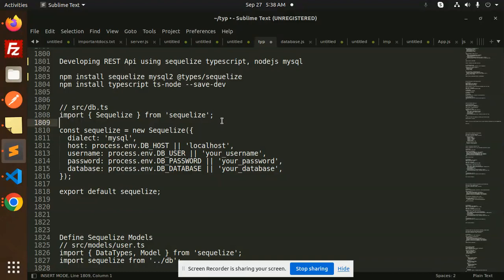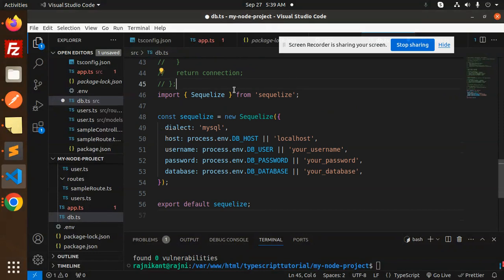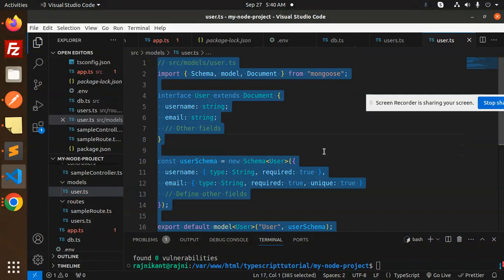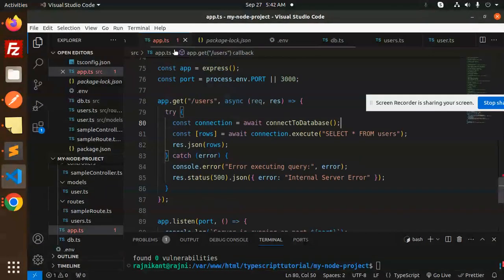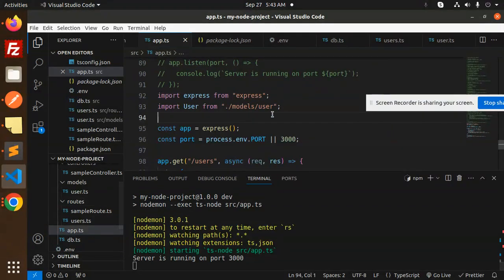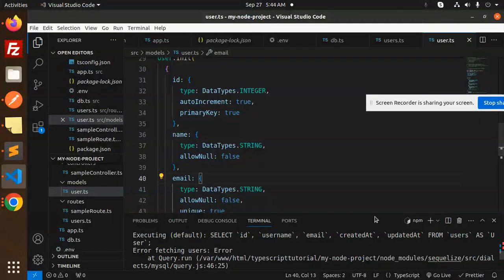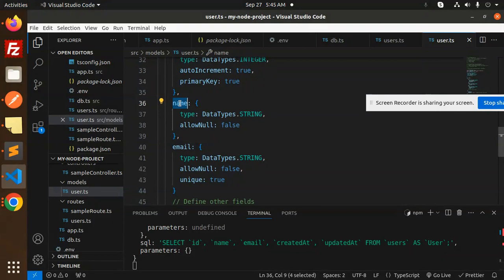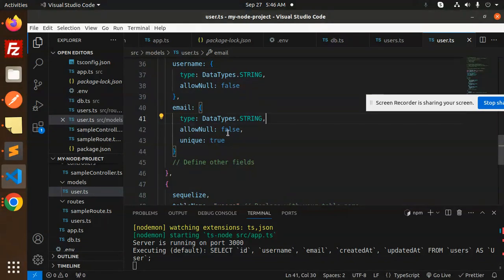TypeScript with Node.js #8 Developing REST Api using sequelize typescript, nodejs mysql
Developing REST Api using sequelize typescript, nodejs mysql
Node.js Typescript with MySQL example
How to Use MySQL in Node.js and Express.js with TypeScript
Using MySQL in Node.js with TypeScript
Your Guide to Building a NodeJS, TypeScript Rest API with MYSQL
How to use MySQL with Node.js with Express?
Can we use MySQL with Express js?
Can you use TypeScript with node and Express?
How to use TypeScript in Node.js and Express project?
Typescript Rest API with Express.js, MySQL and TypeORM
How to Build Your Own API with Node/Express, TypeScript
Build a REST API with Node.js, Express, and MySQL
Create Node JS API with Express, TypeScript & MySql
How to Setup a TypeScript + Node.js Project,
How To Set Up a Node Project With Typescript,
How to Set Up a Node.js Project with TypeScript,
Setup Node with TypeScript,
How to setup TypeScript for Node js?,
How to build a node TypeScript project?,
What is the best project structure for node JS TypeScript?,
How to use TypeScript for nodejs?,
How to Setup Node.js with TypeScript,
Creating a basic NodeJS & TypeScript project,
Building a Node.js App with TypeScript Tutorial,
How to set up TypeScript with Node.js and Express,
How to Set up a TypeScript + NodeJs Server
TypeScript Setup With Node & Express
Easily Run Typescript Files With Nodemon + Ts-Node

Nest